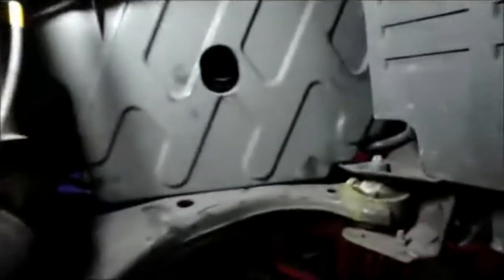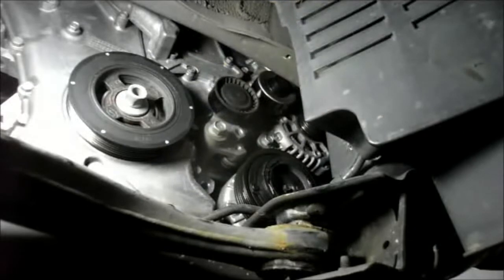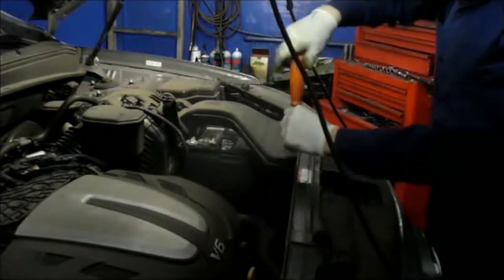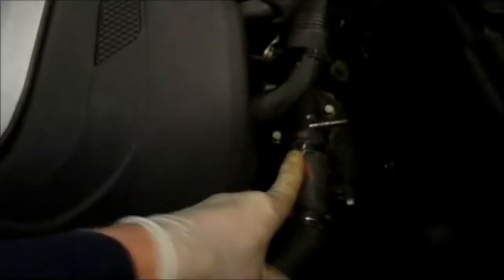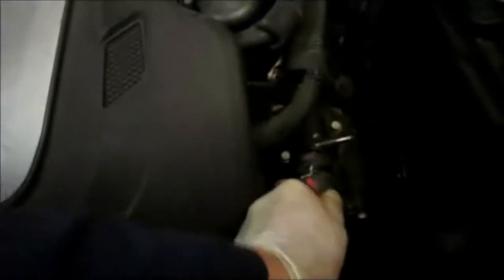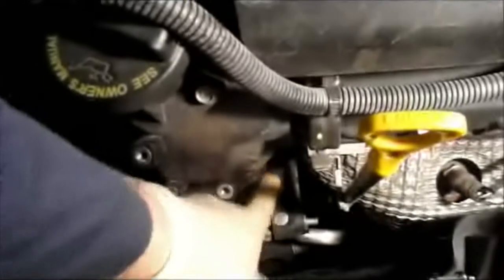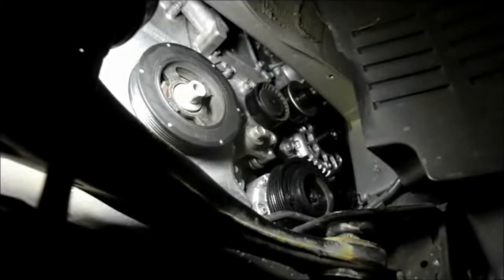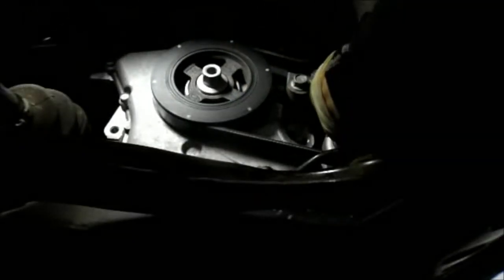Replace The Alternator 2012 Hyundai Santa Fe 3.5 Liter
How to remove & replace the alternator on a 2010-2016 Hyundai Santa Fe .

Flexible Hose Clamp Pliers .

Here are some of the tools that Bayview Auto Repair uses

Due to factors beyond the control of Bayview auto repair, it cannot guarantee against unauthorized modifications of this information,. Bayview auto repair  assumes no liability for property damage or injury incurred as a result of any of the information contained in this video. Bayview auto repair  recommends safe practices when working with power tools, automotive lifts, lifting tools, jack stands, electrical equipment, chemicals,  or any other tools or equipment seen or implied in this video. Due to factors beyond the control of Bayview auto repair , no information contained in this video shall create any express or implied warranty or guarantee of any particular result. Any injury, damage or loss that may result from improper use of these tools, equipment, or the information contained in this video is the sole responsibility of the user and not Bayview auto repair .